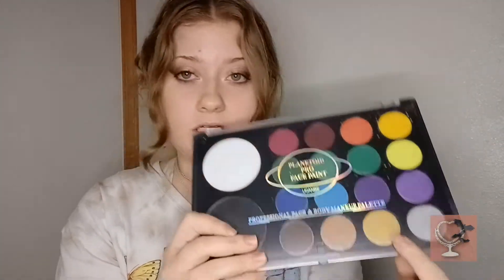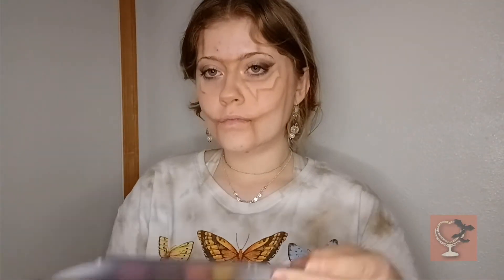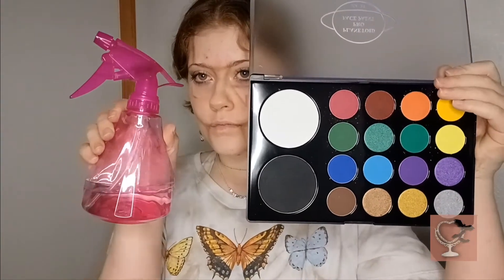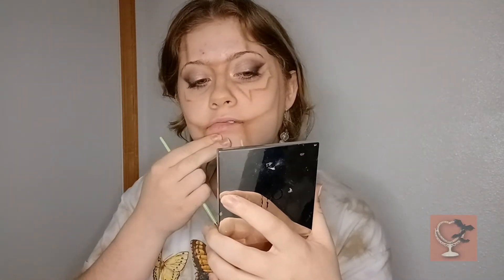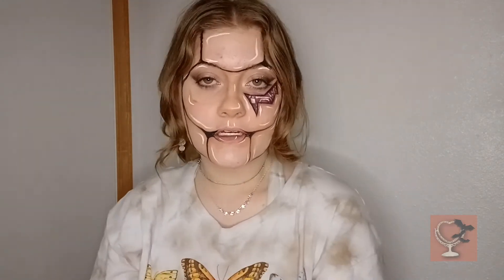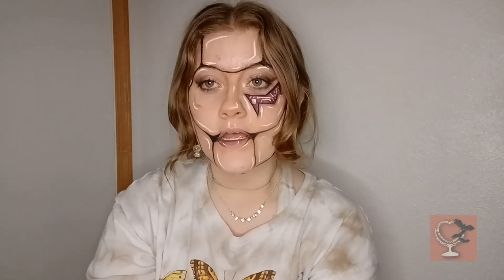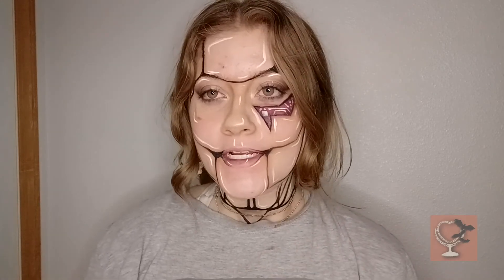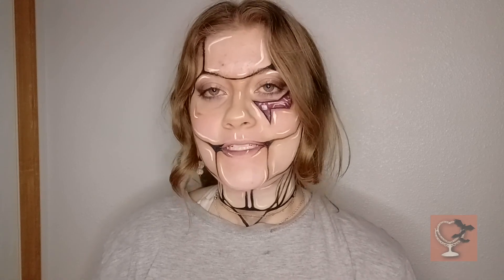UCANBE Product Test w/ Android Makeup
In this video, I'll be reviewing the UCANBE Planetoid Pro Face and Body Paint Palette in an android inspired look.

Timestamps
Intro: 0:00-1:44
Outlining Design: 1:45-2:22
Planetoid Palette: 2:23-2:41
Testing the Palette: 2:42-4:07
Product Review: 4:08-4:22
Outro: 4:23-4:46
Credits: 4:47-4:56